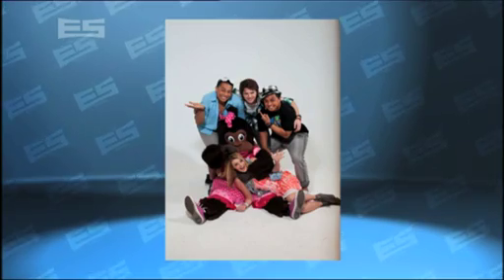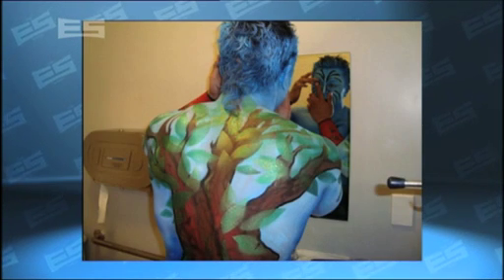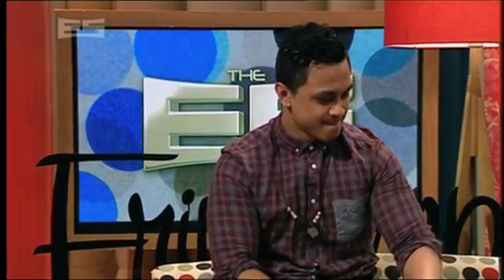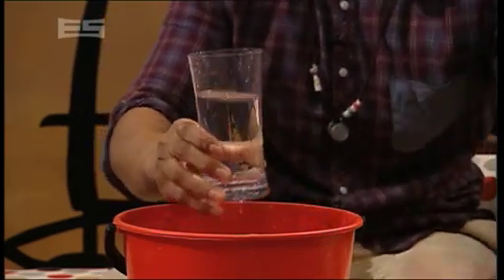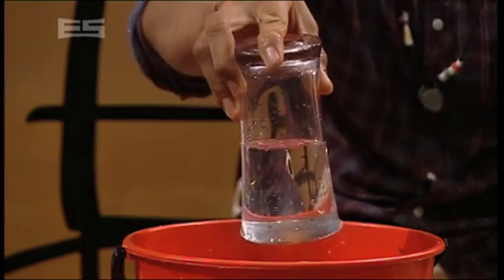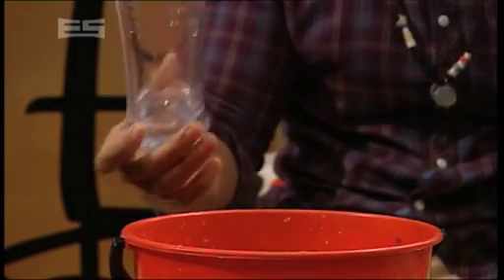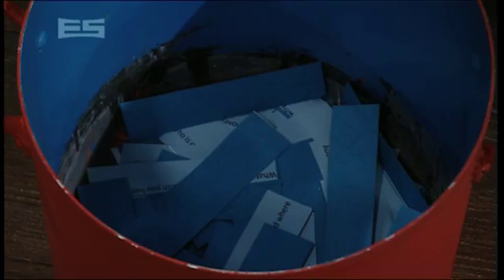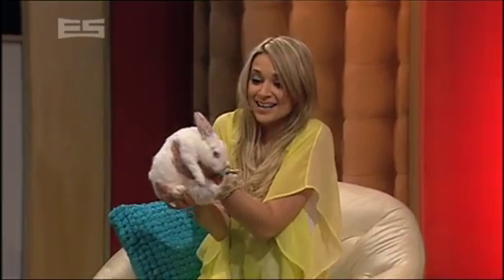The Erin Simpson Show - Interview with Ronnie from What Now